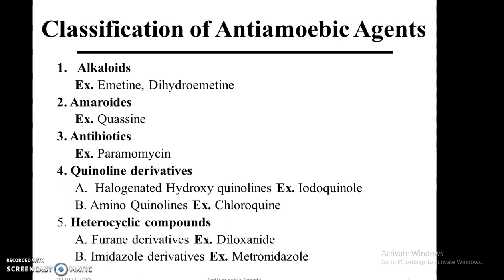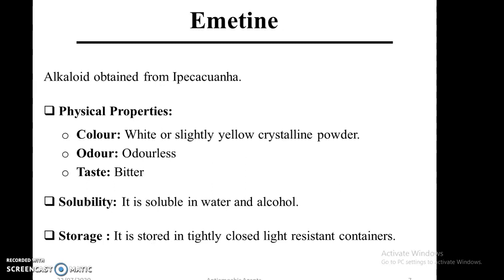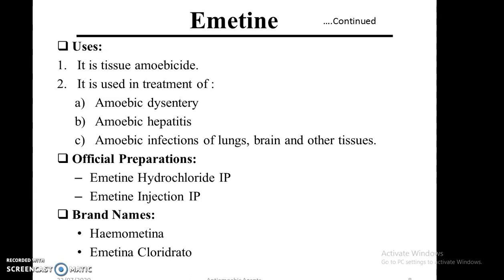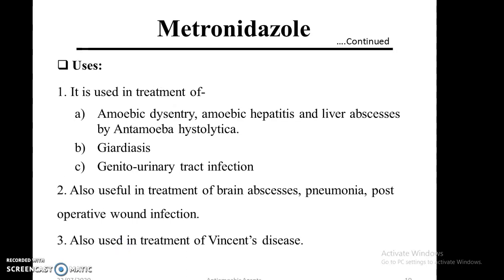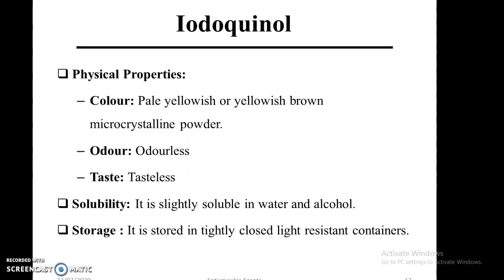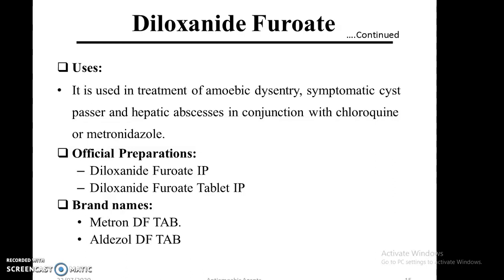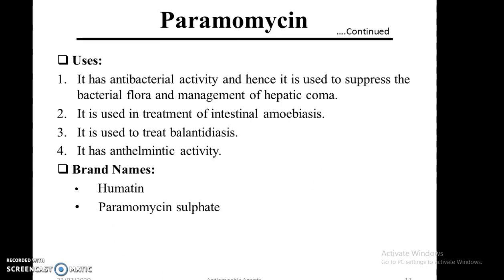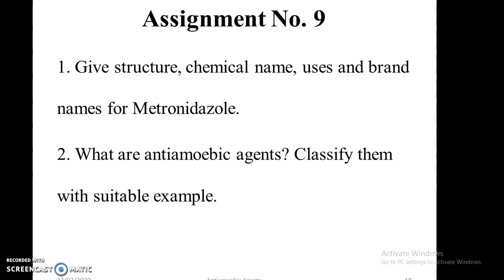Antiamoebic agents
The learner will be able:
Define Antiamoebic agents.
Classify antiamoebic agents.
Outline different antiamoebic agents.